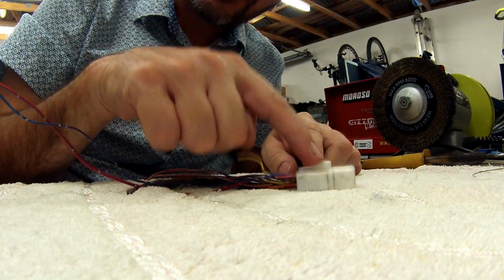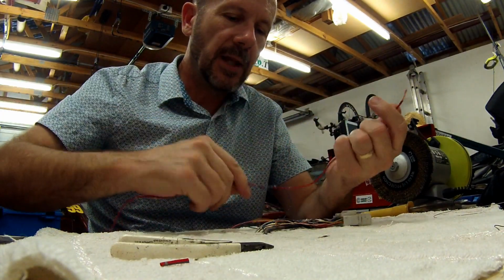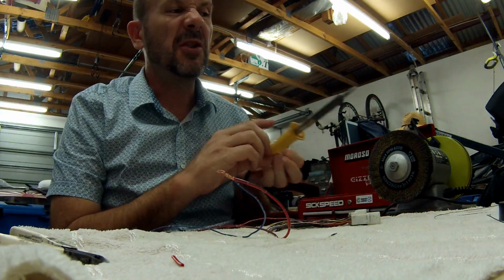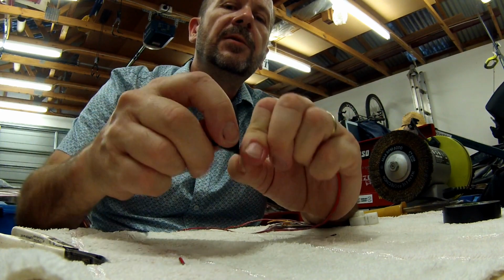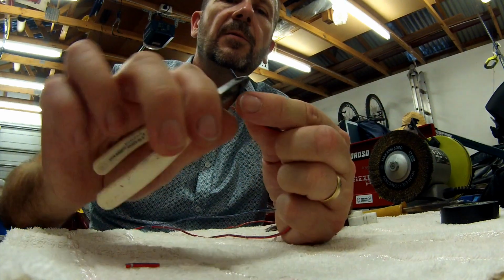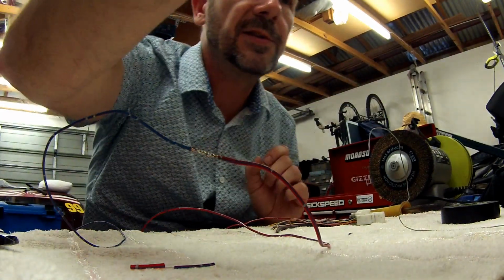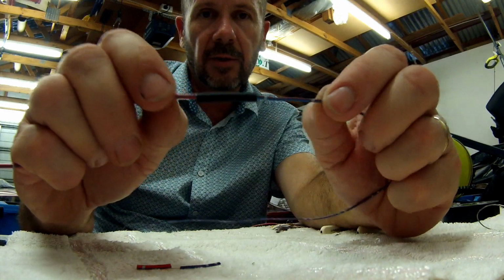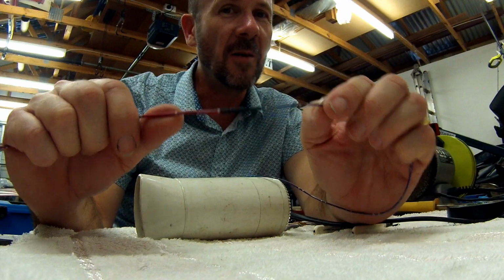How to solder wires together - PRO TIPS for beginners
This video will how you what to do, and what not to do when you are joining wires in your car. The most common job that people do with their car is wire in a new stereo and/or speakers. After watching this, you will be able to do it well.
For you Americans - it's SOLDER, not SODDER! LOL